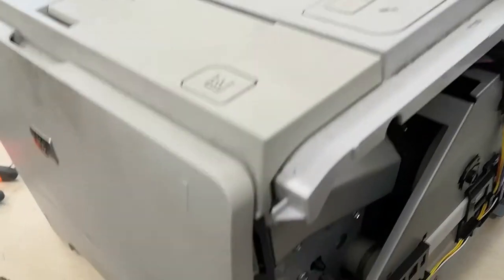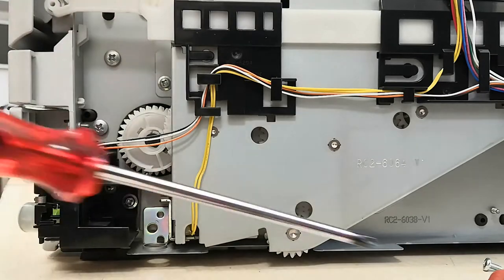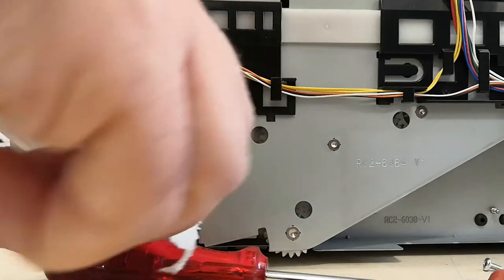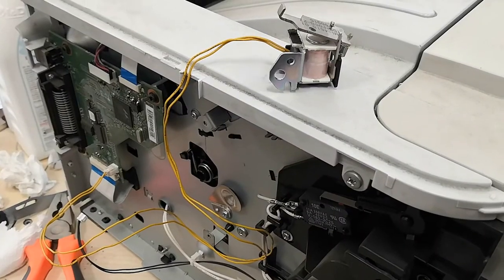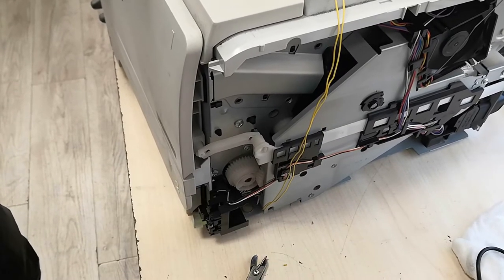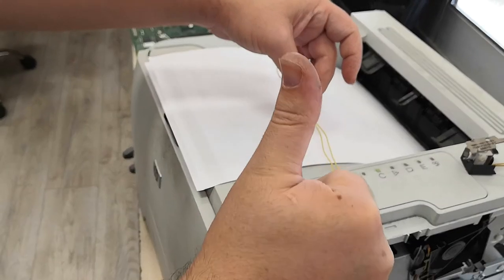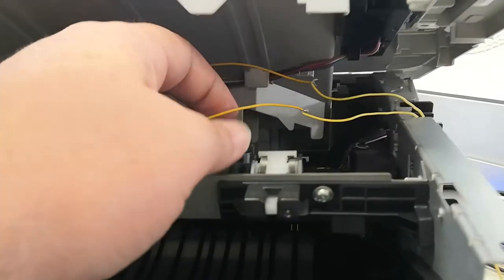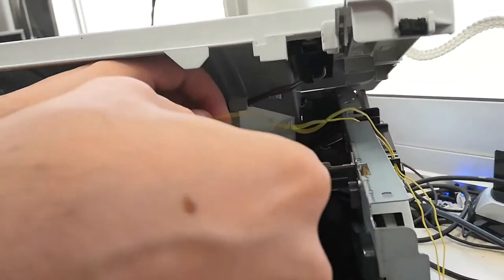ALL HP Error Fix, Picking a Lot of Paper Solenoid Paper is Jammed 2055 2035 3015 107 1212 m600 1102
FIX to All HP 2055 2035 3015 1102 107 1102 paper is jammed paper pick up solenoid